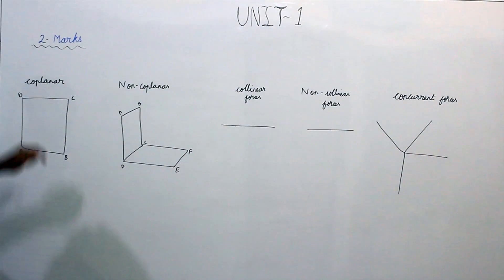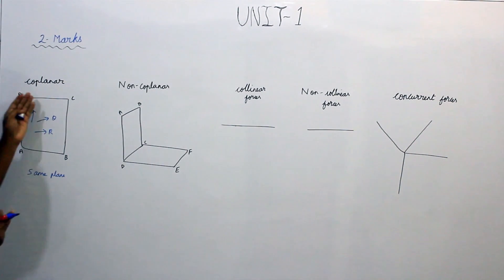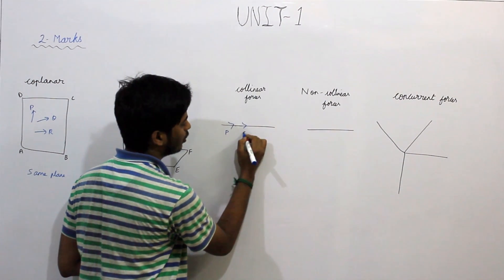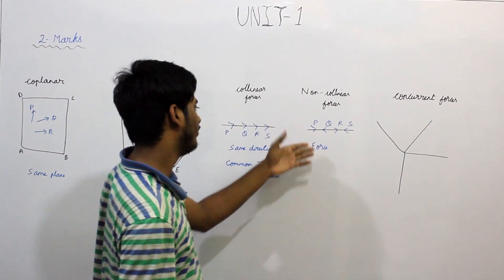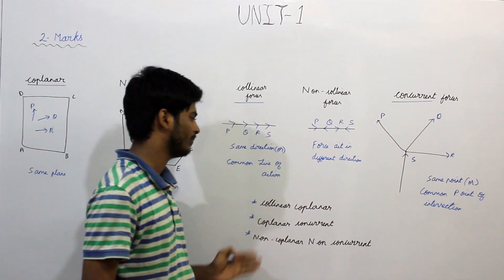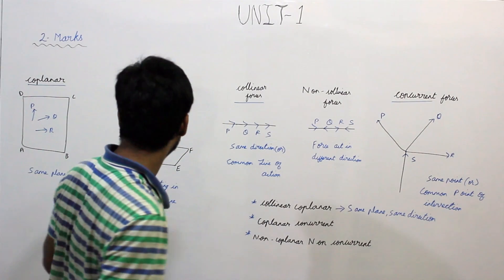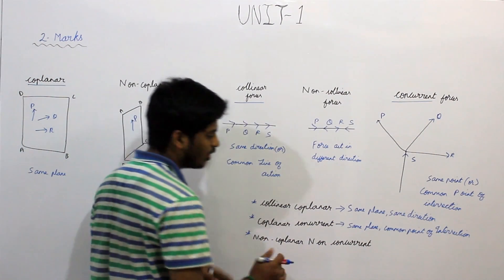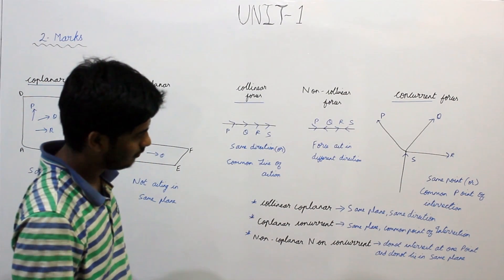COPLANAR , COLLINEAR, CONCURRENT FORCES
COPLANAR  , COLLINEAR, CONCURRENT  FORCES   AND THEIR  COMBINATIONS